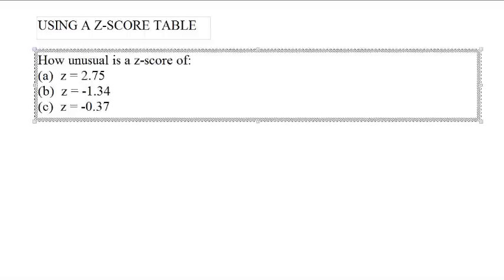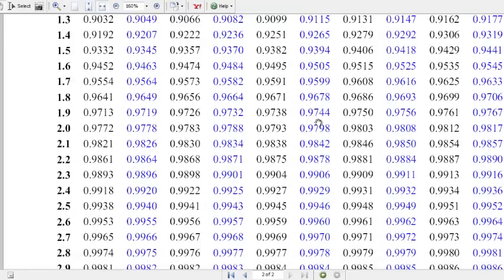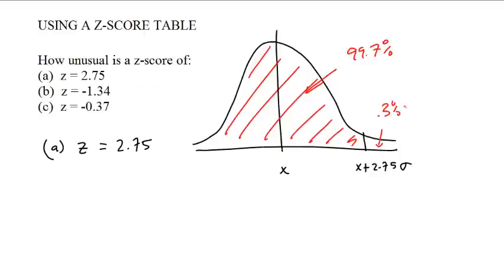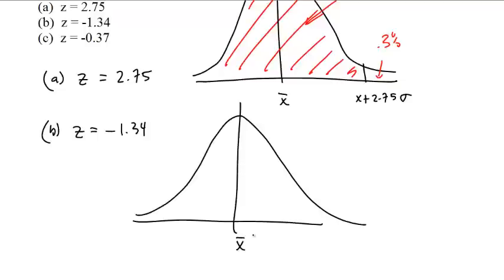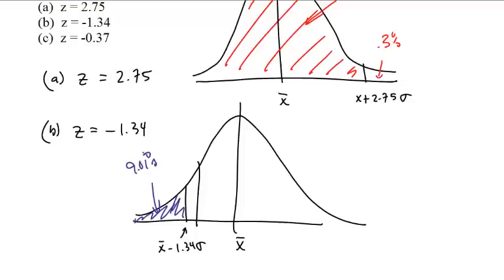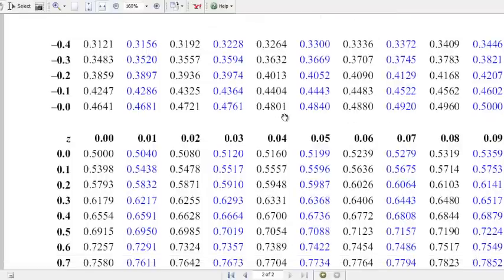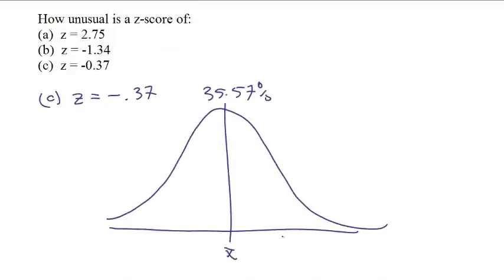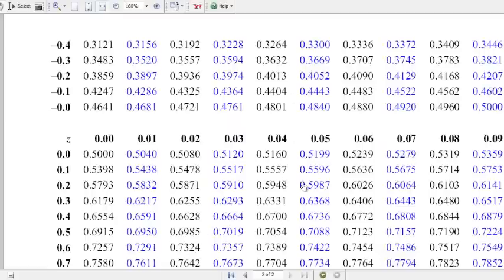using a z-score table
How to look up a z-score on a z-score table.